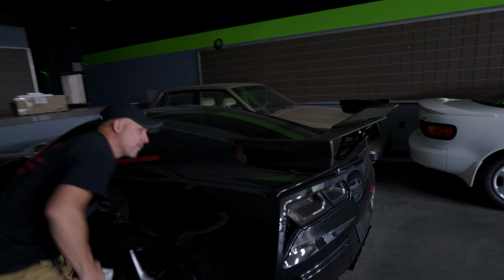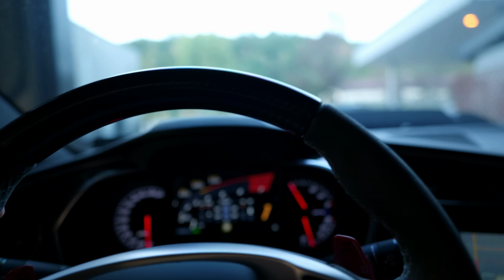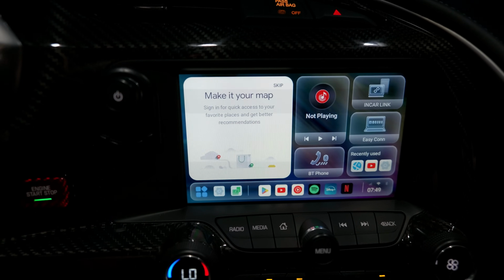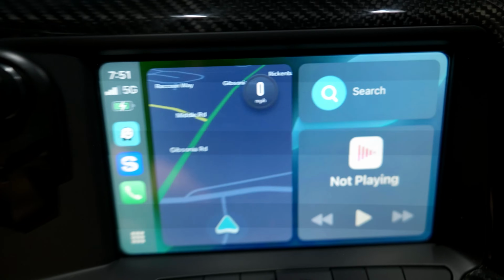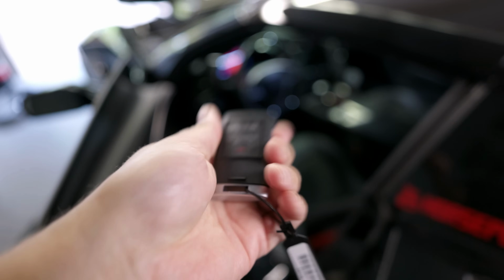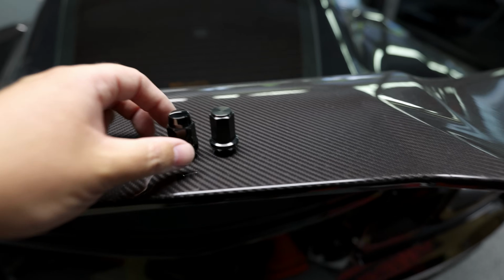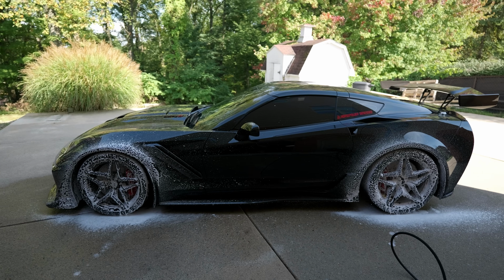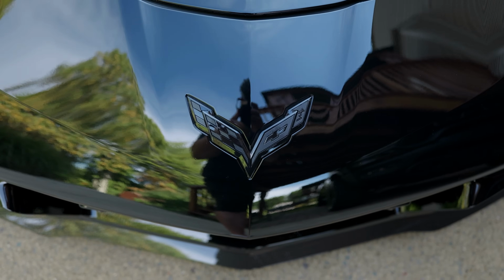I Made a HUGE Mistake! The Moment I Reunite With My Corvette ZR1 After MONTHS in Storage!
🚗 Check out the AI BOX ULTRA here and save 5% on you IN CAR entertainment with code HPO5!
⚡️ C7 Corvette cabin air filter
⚡️ C8 Corvette cabin air filter
💰 NCM Insurance Quote (Enter HorsePower Obsessed in Step 5 for best rate)
📩 Reach me offline:
       HorsePower Obsessed

Gorilla black lug nuts
Tow hitch cover
Flag sliding glass vinyl
Center console organizer

Pansonic S5iiX
Lumix 18mm Lens
Deity V-Mic
GoPro Hero 11 Black
GoPro Suction Cup Mount

horsepowerobsessed c8corvette corvette c7corvette c7corvettezr1 c8corvettez06 carstorage ℹ️ Information provided by the speaker/presenter in this video is for general information purposes only. All information is provided in good faith however no representation of warranty of any kind, expressed or implied, regarding the accuracy, adequacy, validity, reliability, availability, or completeness of this information. All actions are performed at your own risk and you assume all responsibility for any and all of your own actions.